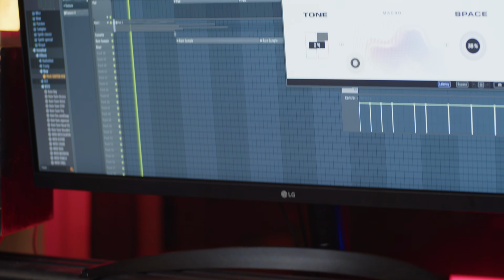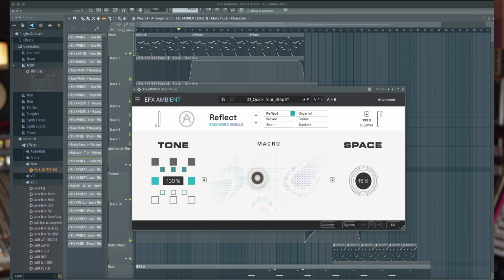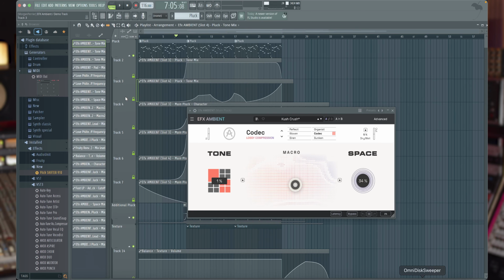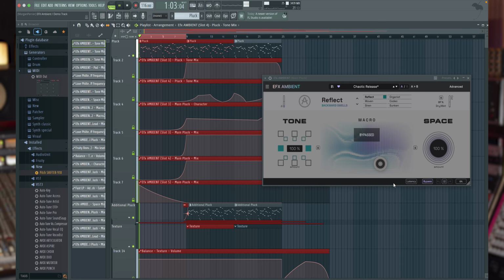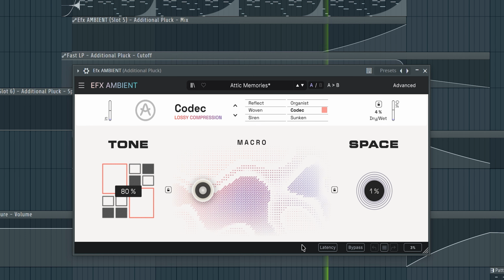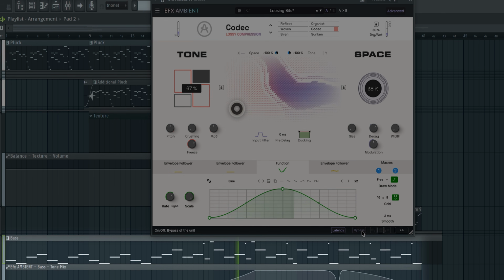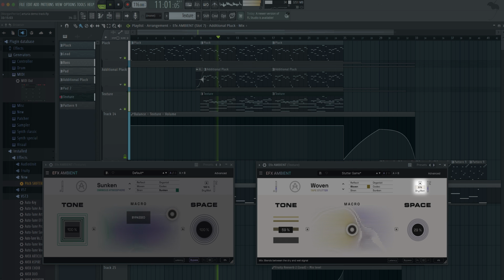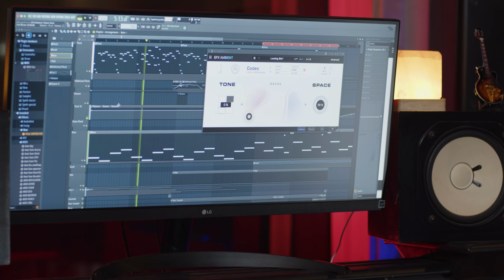Tutorial | Efx AMBIENT | Track Breakdown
Join Alex for a track breakdown, showing how Efx AMBIENT can shape atmosphere, motion, and emotional depth across an arrangement. Learn how multiple instances and automations transform plucks, pads, bass, and texture layers, from grainy reflect textures and degraded colour to wide transitions and washed ambience.

_CHAPTERS
00:00 Intro
01:18 Instance nr 1
02:44 Instance nr 2
03:36 Instance nr 3
04:46 Grain Accents
05:11 Reverb Instance
05:49 Pad
07:00 Bass
08:02 Texture Layer

_CREDITS
Presenter: Alexander Comana